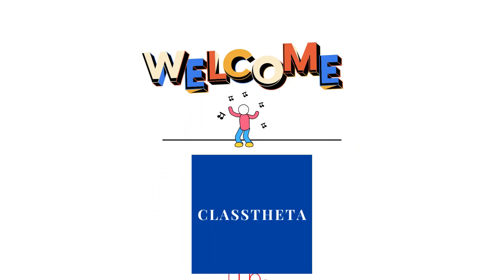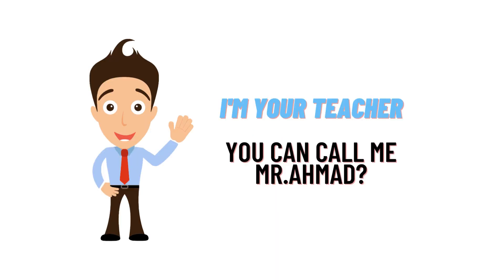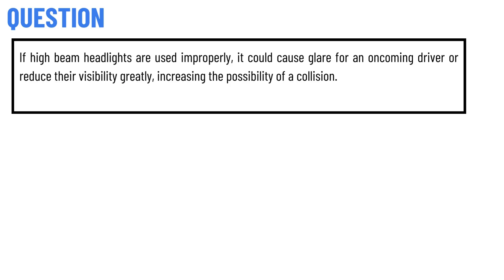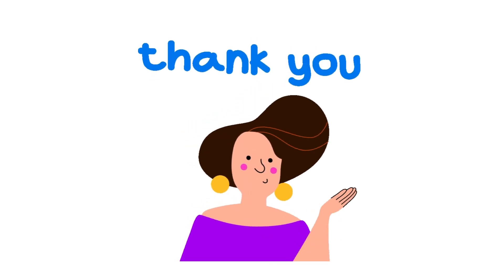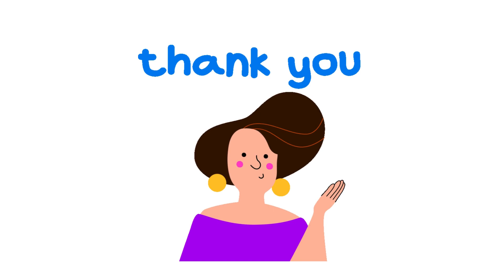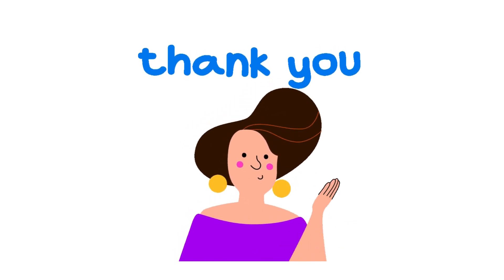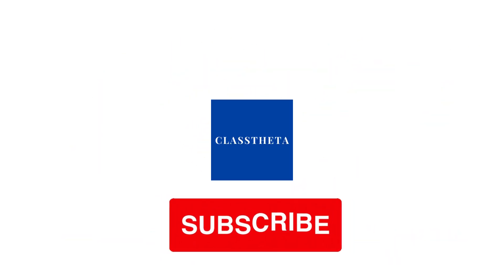If high beam headlights are used improperly, it could cause glare for an oncoming driver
If high beam headlights are used improperly, it could cause glare for an oncoming driver or reduce their visibility greatly, increasing the possibility of a collision.